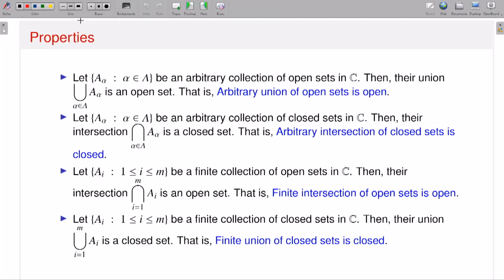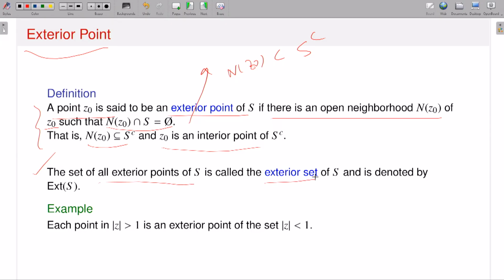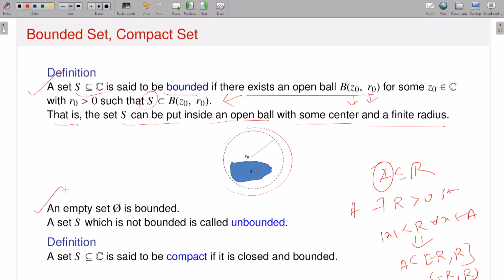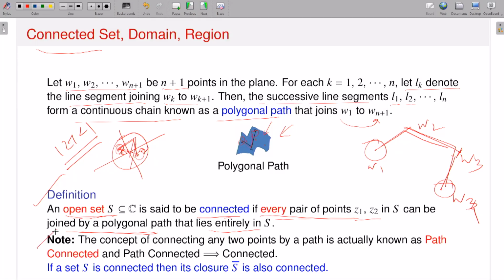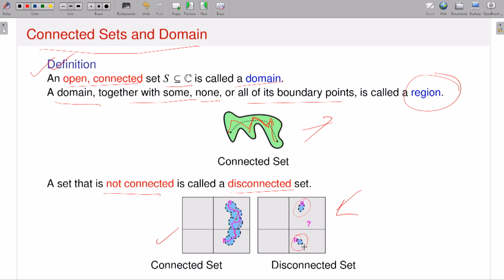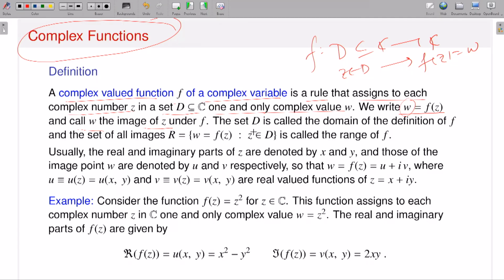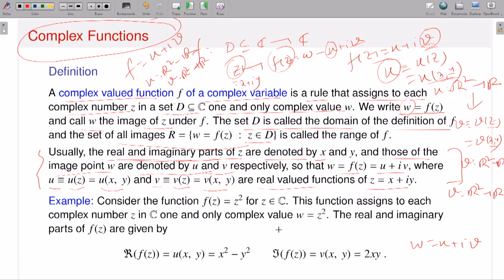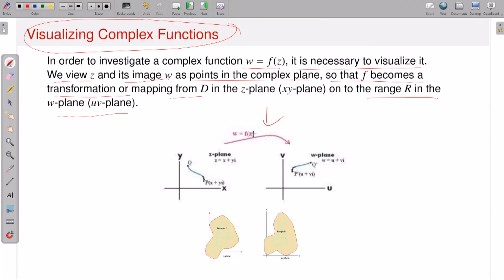Lec 6: More on topology and complex functions